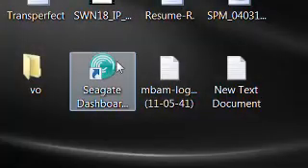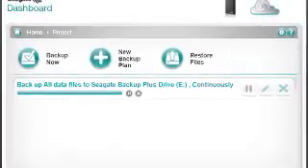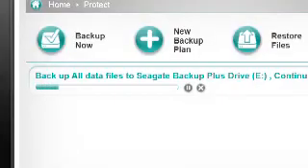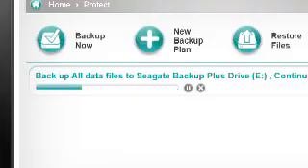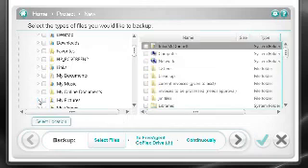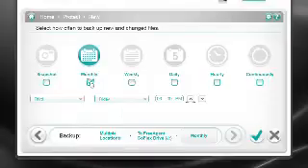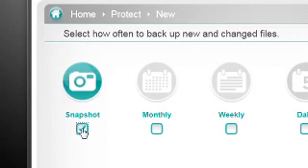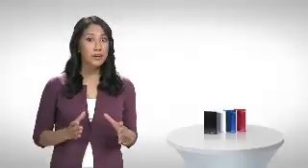Protecting Your Files With Seagate Dashboard Tutorial